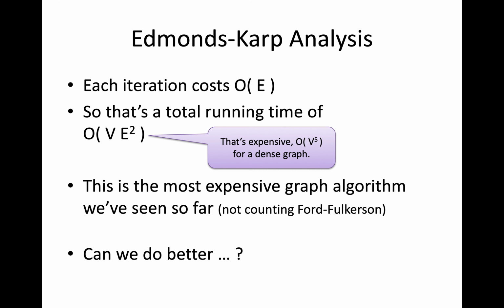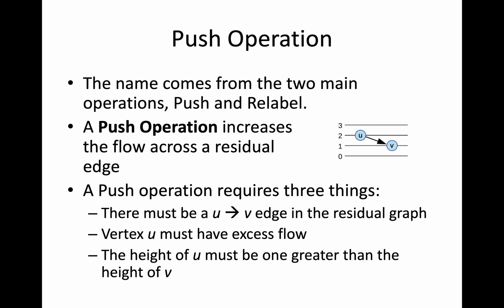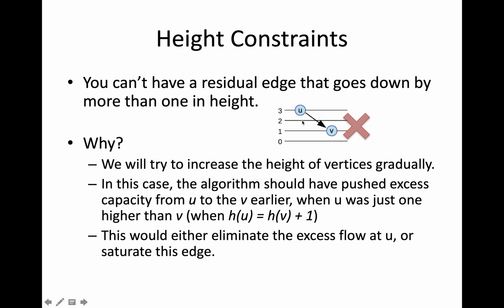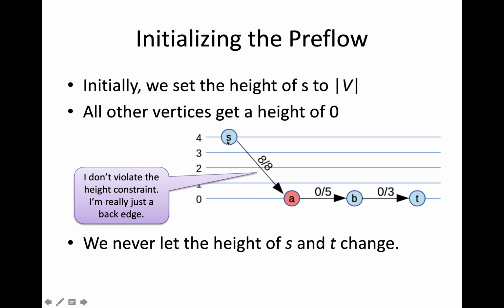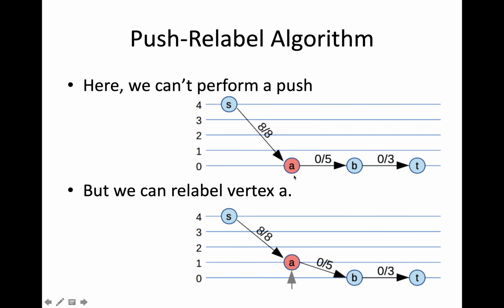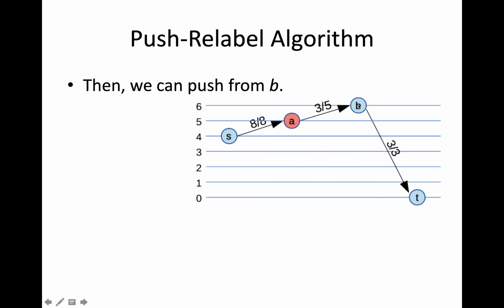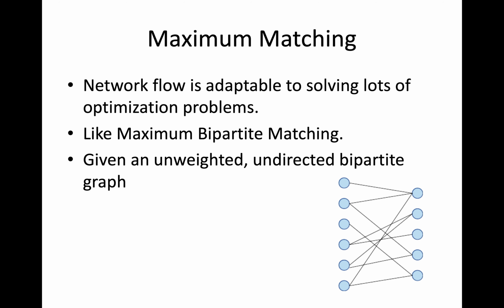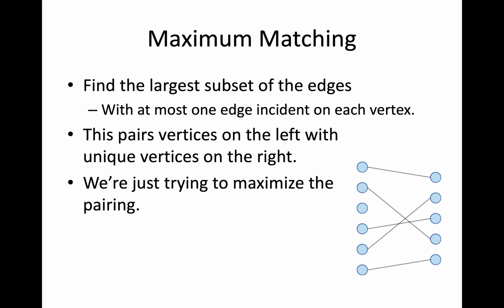Network Flow 2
Part 2 of recorded lecture on Network Flow, covering the general Push-Relabel algorithm and application to maximum matching.